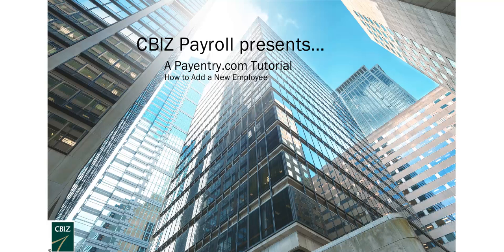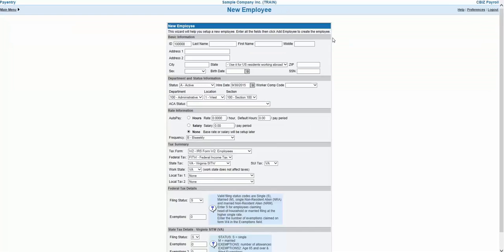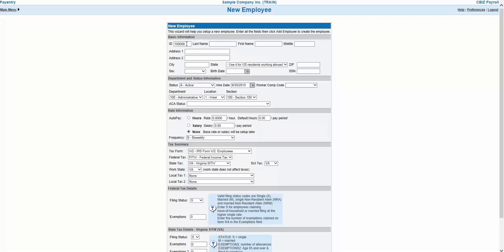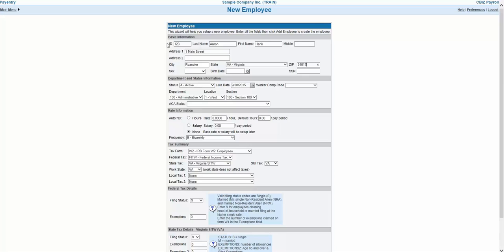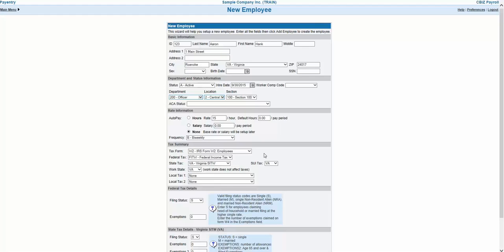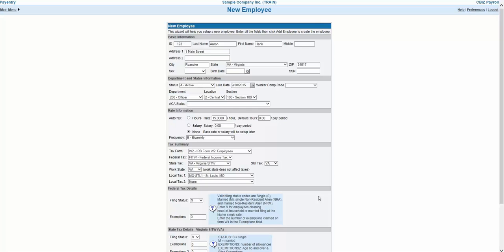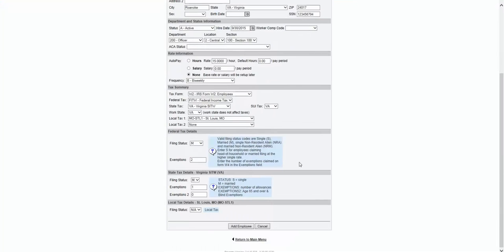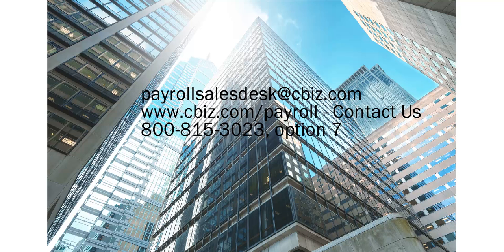Payentry.com - Add New Employee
How to add new employees to the Payentry.com system using the New Employee Wizard.